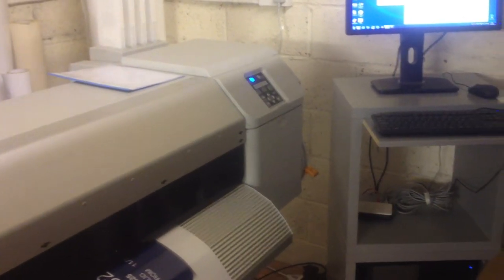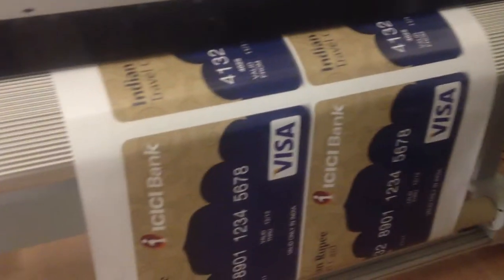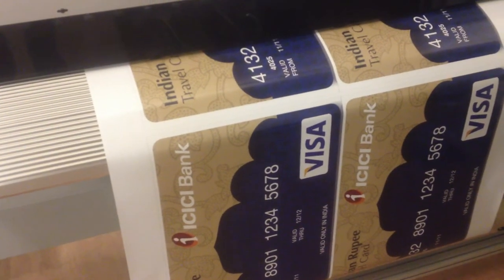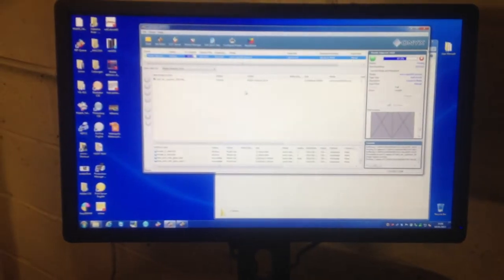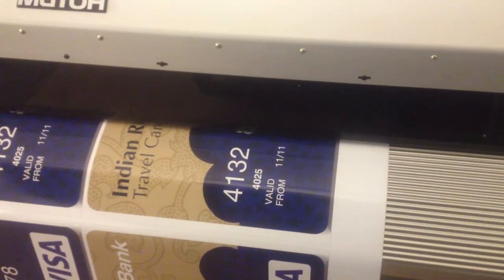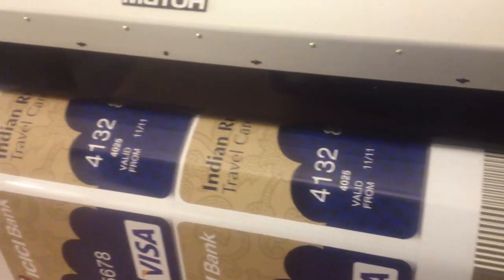Printing posters south wimbledon